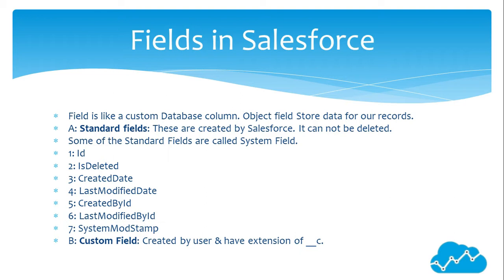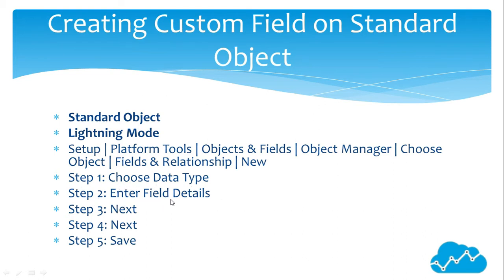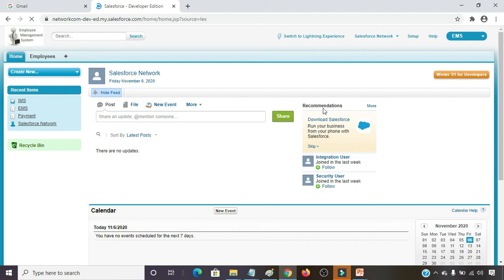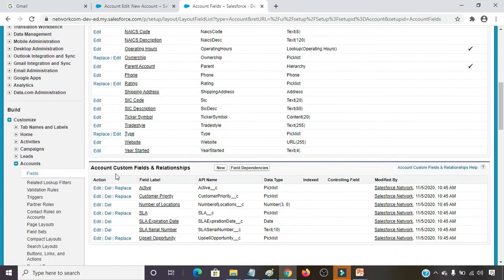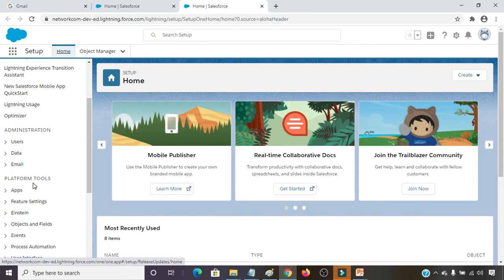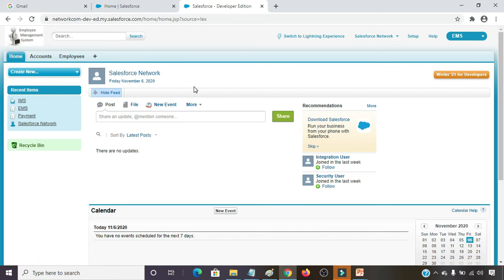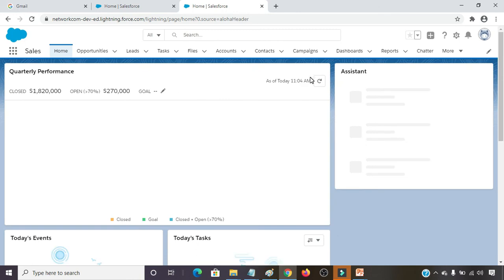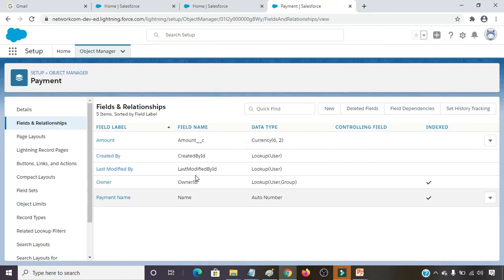Field in Salesforce, How to create Field in Salesforce, Salesforce Fields, Creating Fields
Hello Friends,

In this video we are going to see, How to create Fields in Salesforce